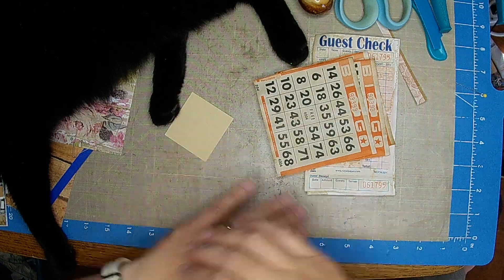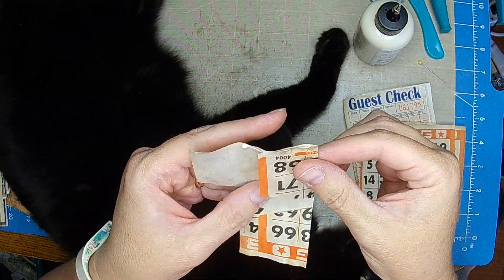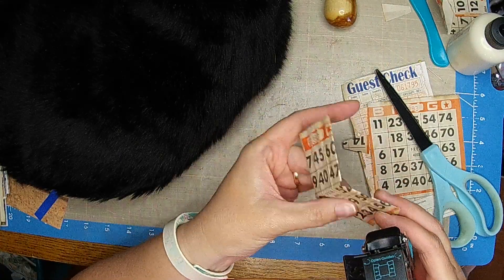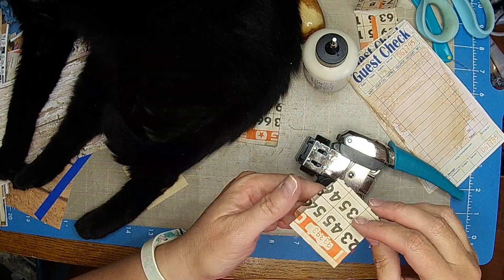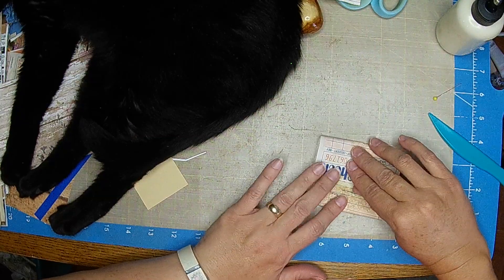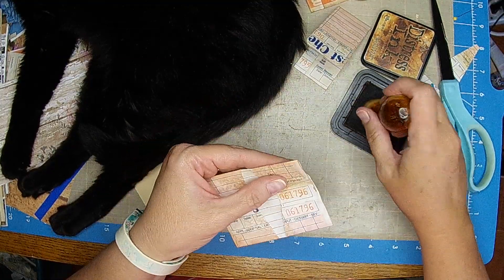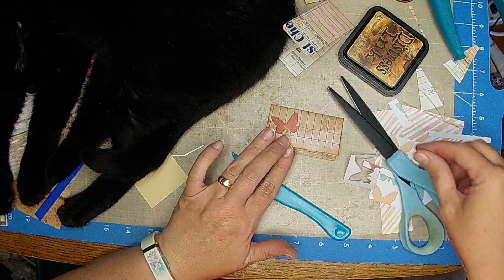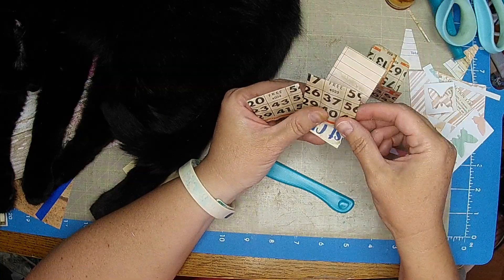LET'S BUILD OUR STASH (More Easy Fold Over Pockets)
Working on some ephemera and embellishments to add to my stash, i would love to see what you do!

Products I Might Use in this VIDEO:
Art Glitter Glue
Vintage Photo Distress Ink
Tim Holtz Paper Dolls
Tim Holtz sticker words
Non-stick Mat
Titanium Paper Cutter
Doily Dies
Hot Glue Gun
1/8" Hole Punch
Tiny Flat Back Pearls
Heavy Stabilizer
Maine Waxed Thread(I get the .020" one)
Faded Jeans Distress ink
Uhu Glue
We are Memory Keeper Tear Guide
Tag Punch (Punch Bunch)
Distress Ink Sprays Bundle
Corner Chomper (Corner Rounder)

Some of the People that Inspire me:
A Tattered Dream: